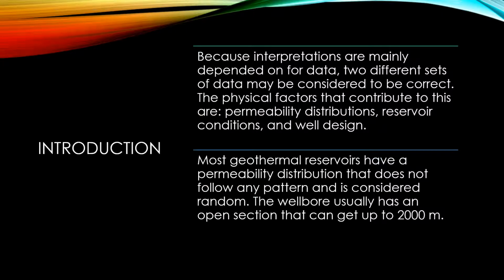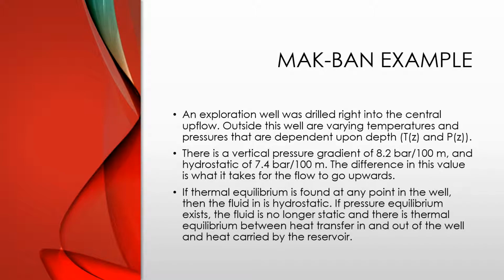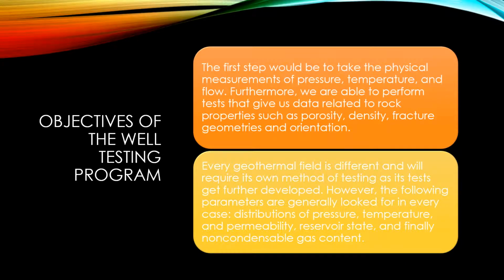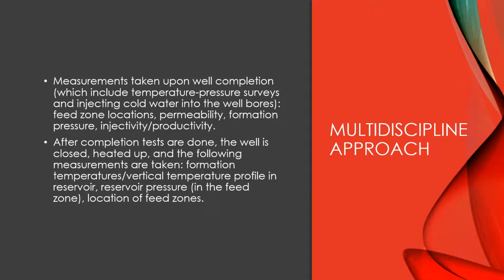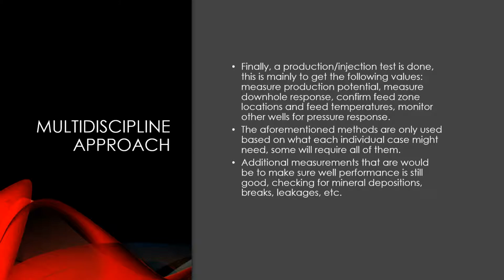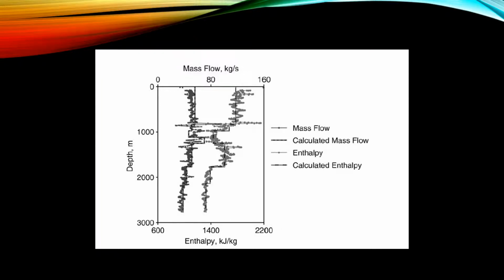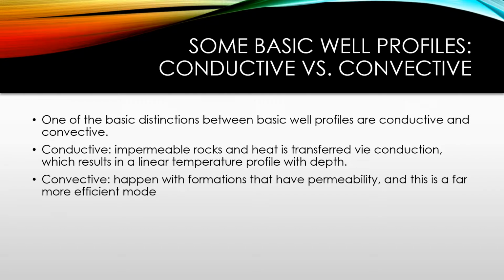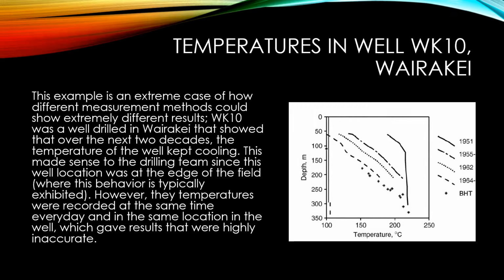Interpretation of Downhole Measurements